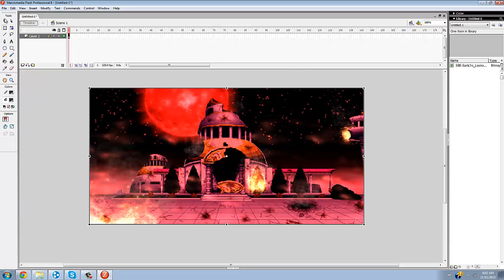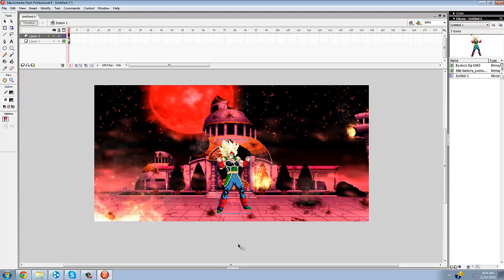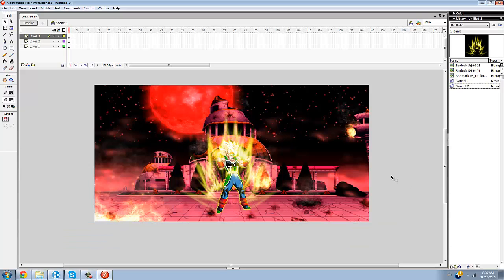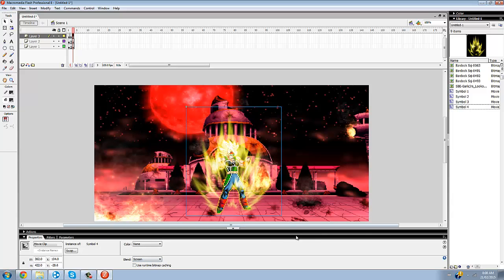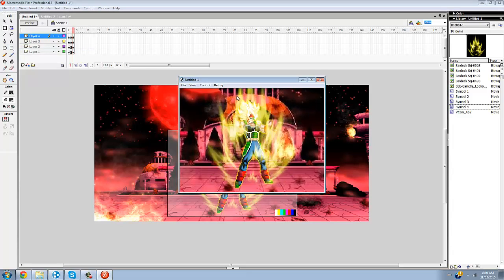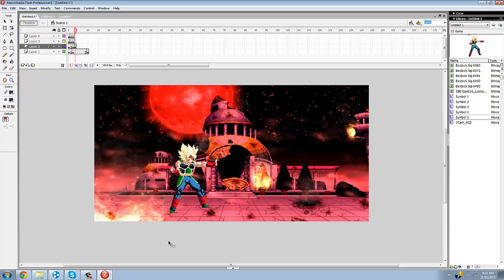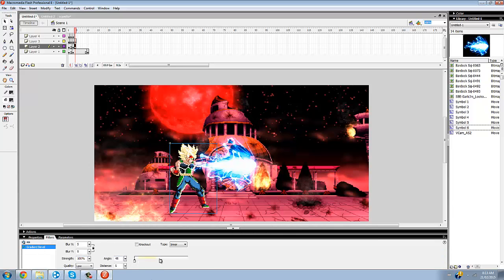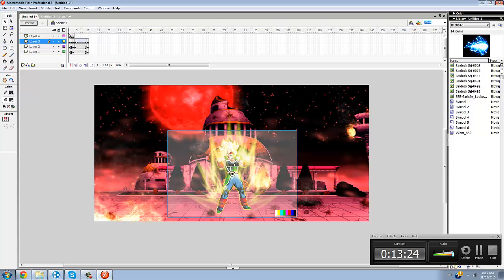DBZ Sprite Animation Tutorial #4: Aura's and Ki Blasts